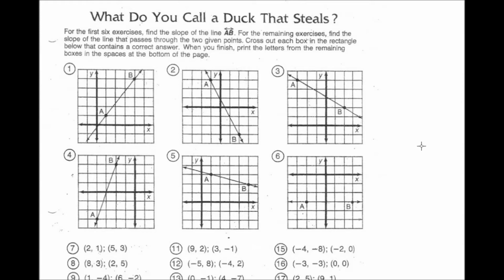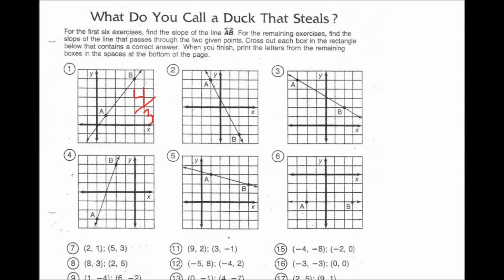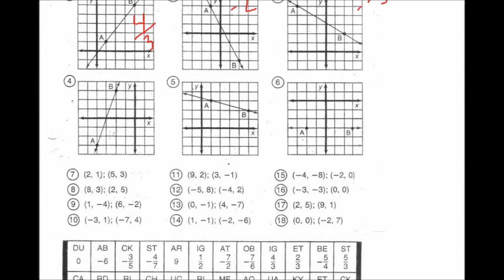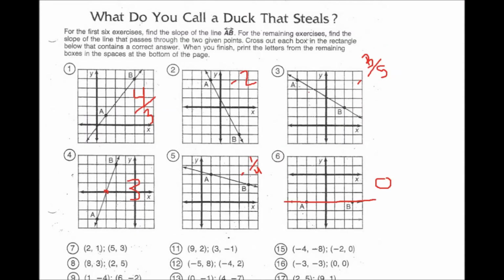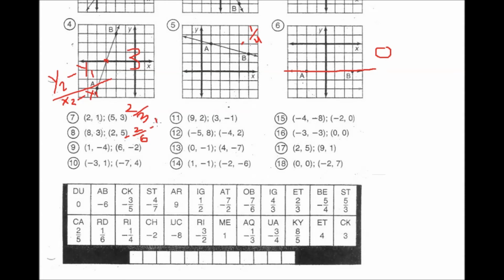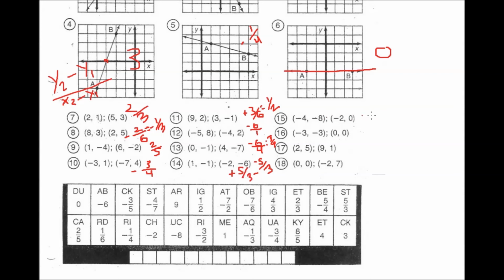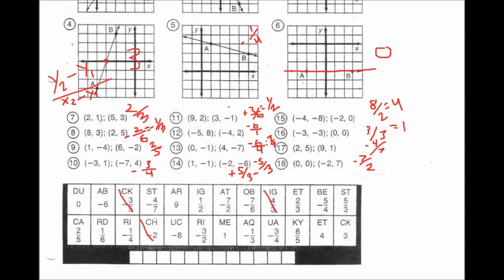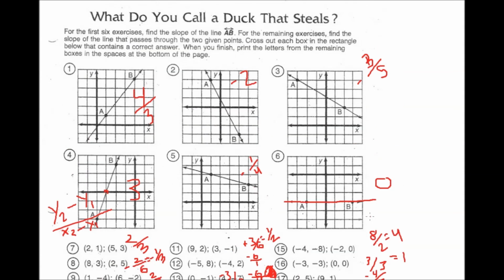What do you call a duck that steals?